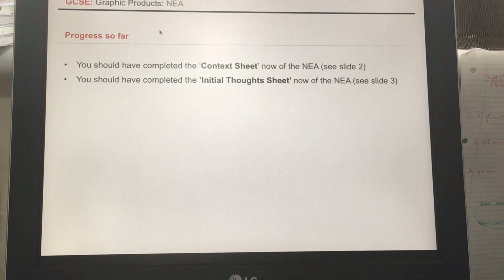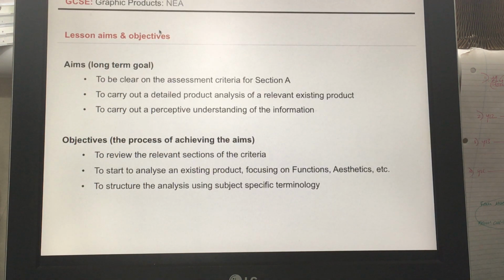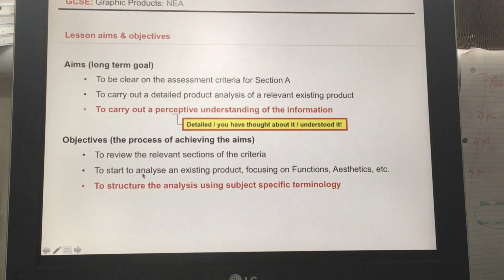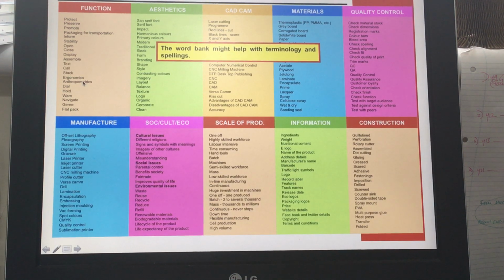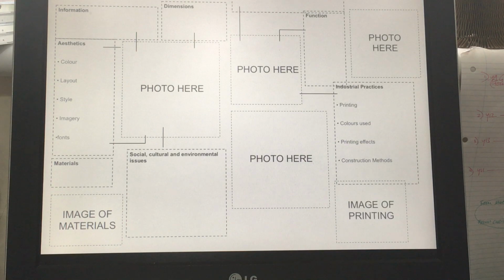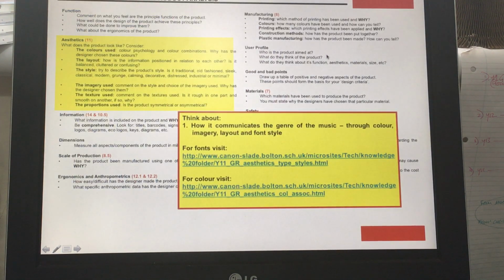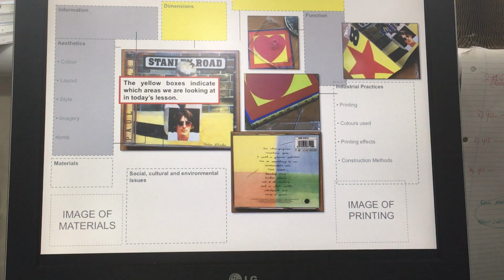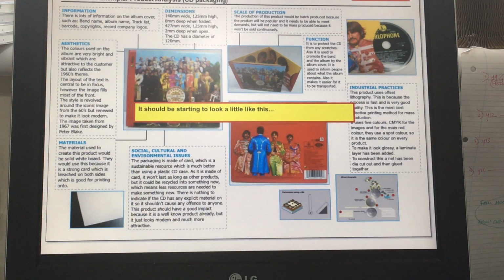SECTION A - LESSON 5 PART 1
Commentary on the PowerPoint file for the Product Analysis. Looking at: function, aesthetics, information, dimensions and scale of production.